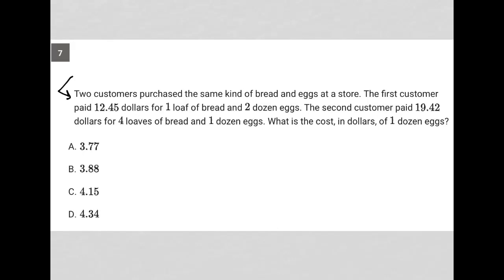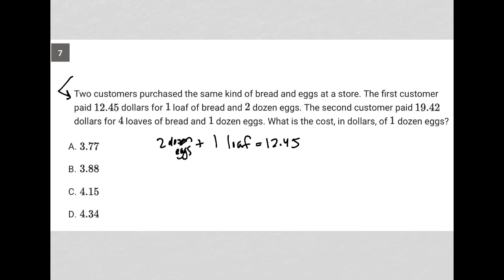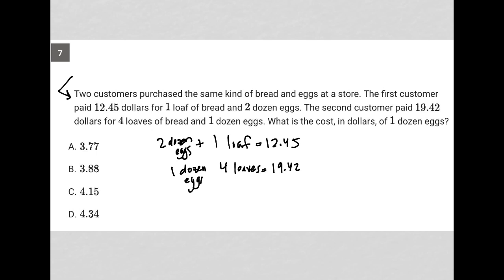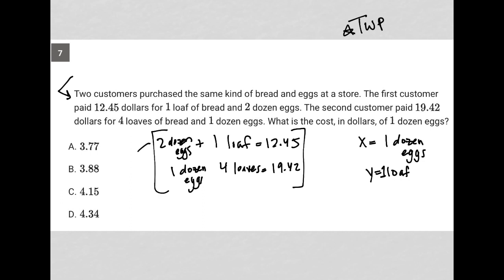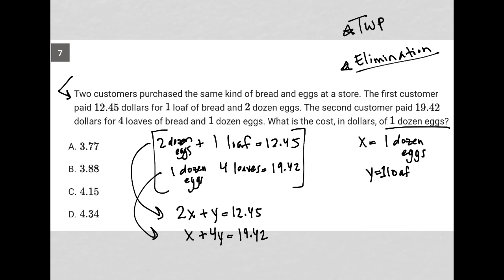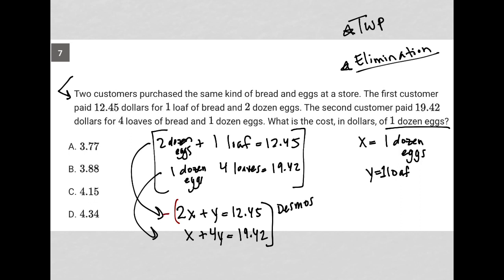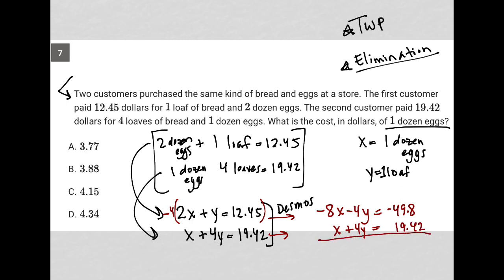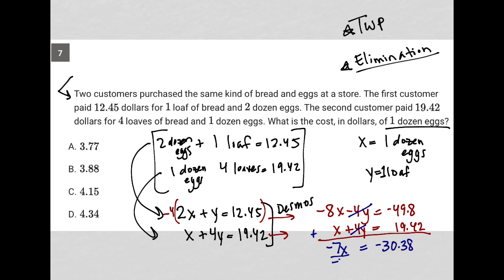Two customers purchased the same kind of bread and eggs at a store. The first customer paid 12.45...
Two customers purchased the same kind of bread and eggs at a store. The first customer paid 12.45 dollars for 1 loaf of bread and 2 dozen eggs. The second customer paid 19.42 dollars for 4 loaves of bread and 1 dozen eggs. What is the cost, in dollars, of 1 dozen eggs?